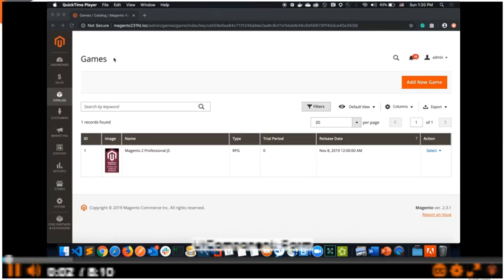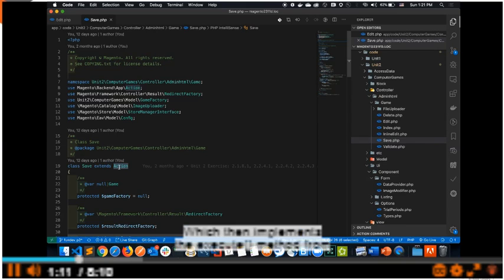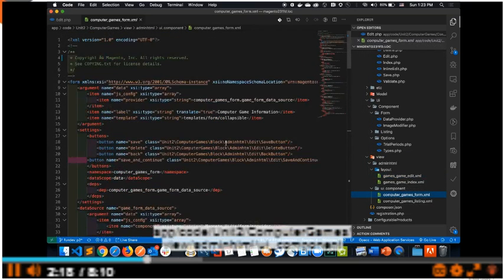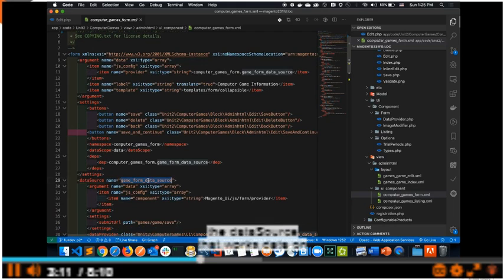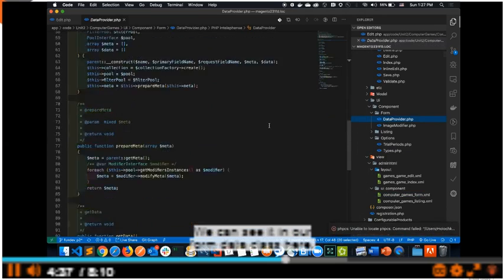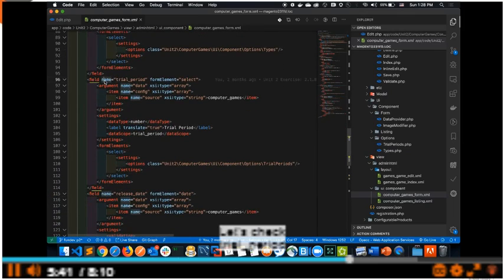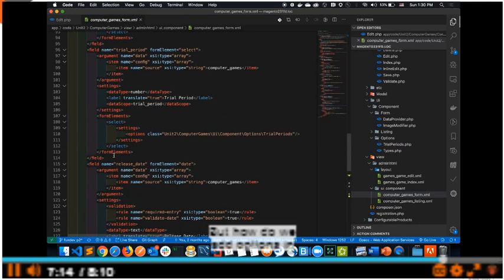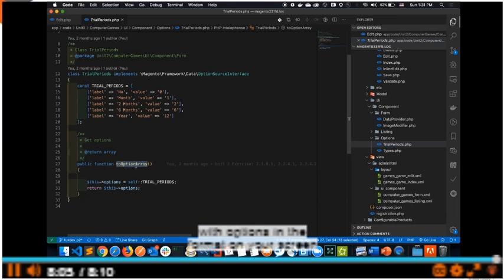#5 UiComponent Form Video